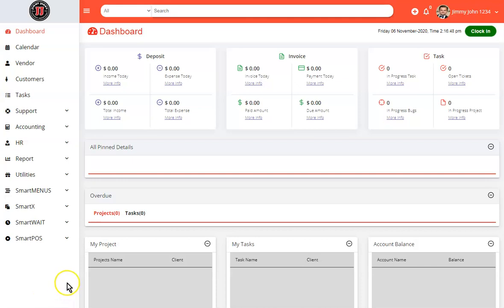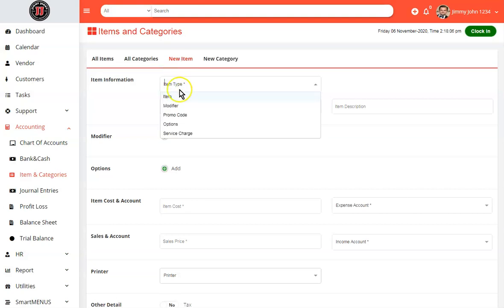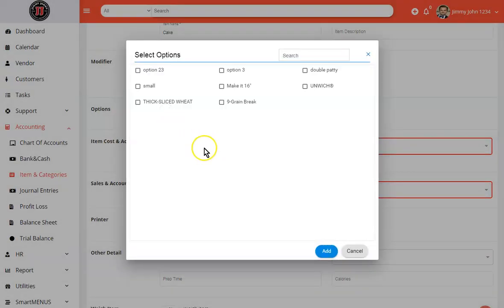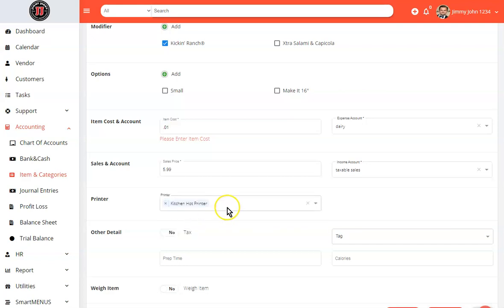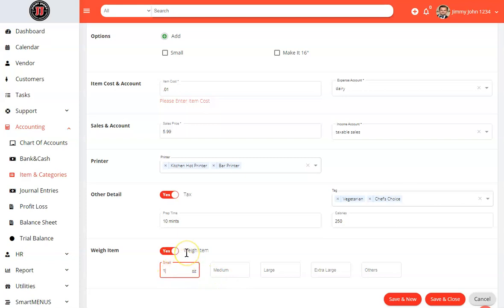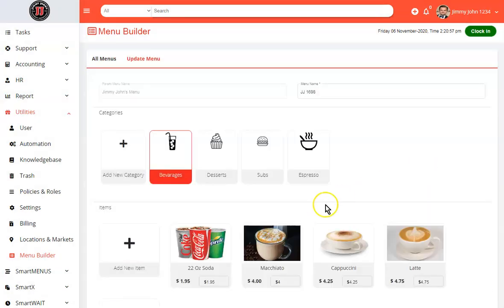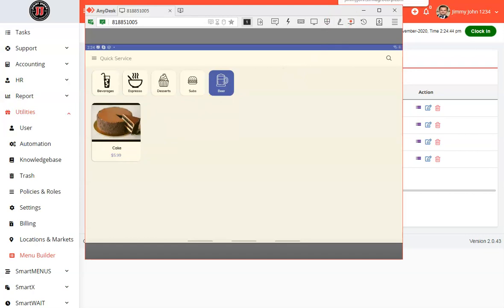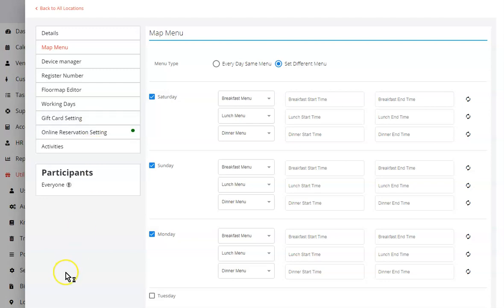How to add Items, Categories, Modifiers and Options to Milagro SmartPOS | Product Demo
In today's guide, we'll walk you through the simple process of adding items to your menu within the Milagro platform. Learn how to efficiently create, categorize, and customize your menu items, whether they're food, drinks, or modifiers.

Discover the steps to set up item details such as pricing, taxes, and printing options. We'll also explore how to map your menu to specific locations and menus for a seamless dining experience.